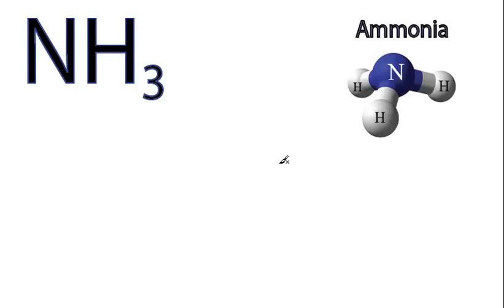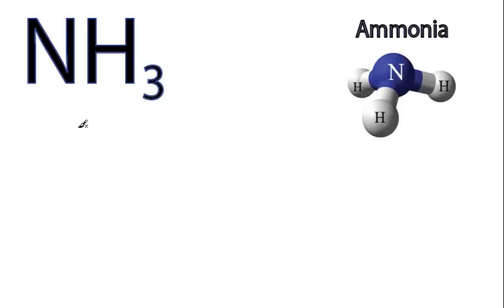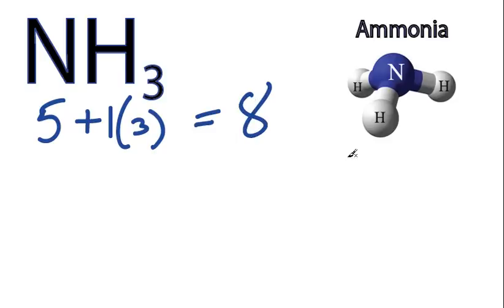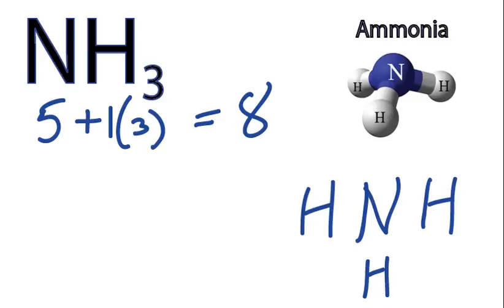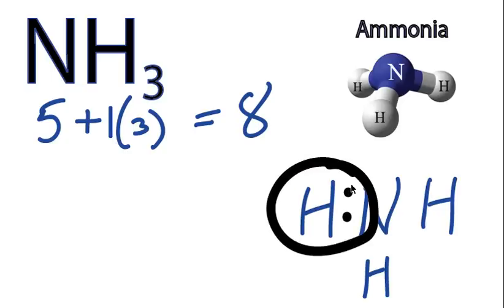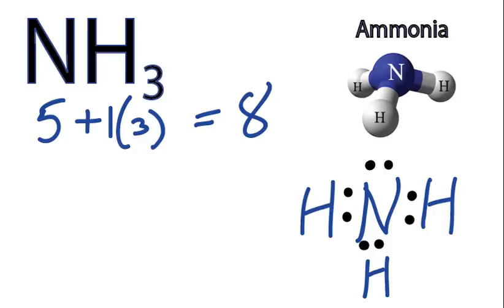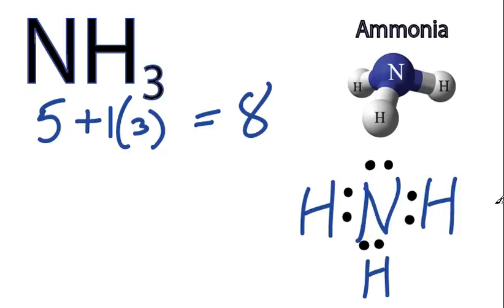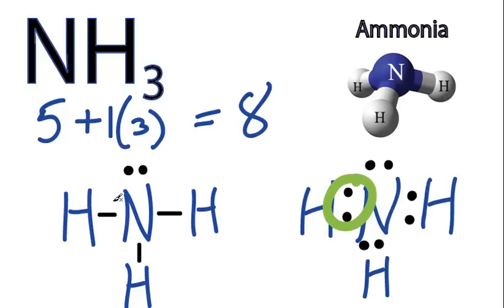NH3 Lewis Structure - How to Draw the Dot Structure for NH3 (Ammonia)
A step-by-step explanation of how to draw the NH3 Lewis Dot Structure (Ammonia).

For the NH3 structure use the periodic table to find the total number of valence electrons for the NH3 molecule. Once we know how many valence electrons there are in NH3 we can distribute them around the central atom with the goal of filling the outer shells of each atom.

In the Lewis structure of NH3 structure there are a total of 8 valence electrons. NH3 is also called Ammonia.

---Steps to Write Lewis Structure for compounds like NH3
1. Find the total valence electrons for the NH3 molecule.
2. Put the least electronegative atom in the center. Note: Hydrogen (H) always goes outside.
3. Put two electrons between atoms to form a chemical bond.
4. Complete octets on outside atoms.
5. If central atom does not have an octet, move electrons from outer atoms to form double or triple bonds.

Lewis Structures are important to learn because they help us understand how atoms and electrons are arranged in a molecule, such as Ammonia. This can help us determine the molecular geometry, how the molecule might react with other molecules, and some of the physical properties of the molecule (like boiling point and surface tension).